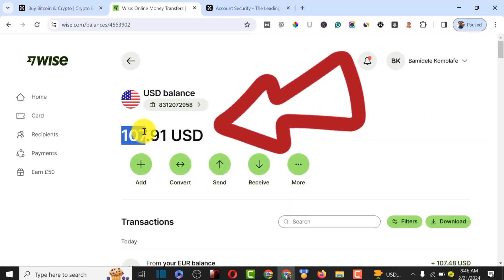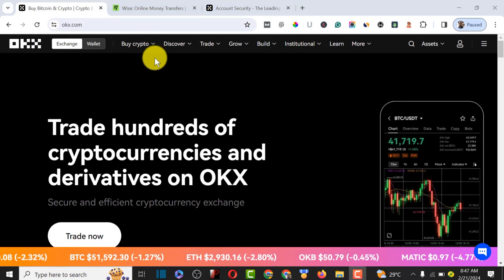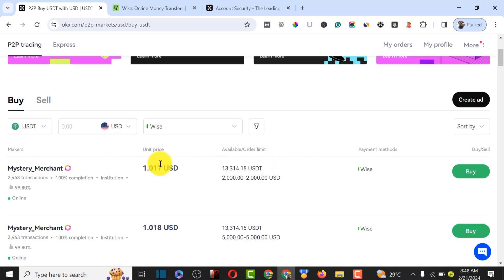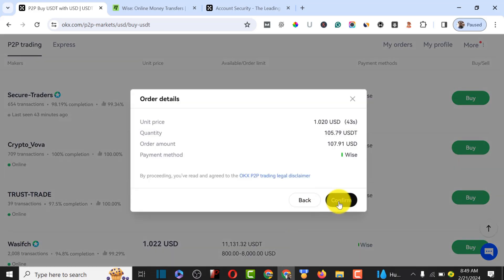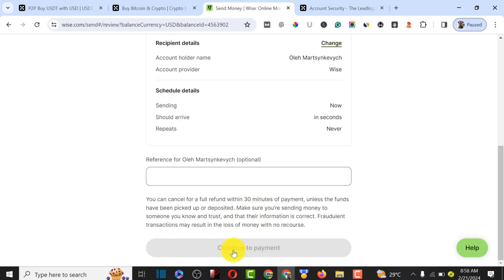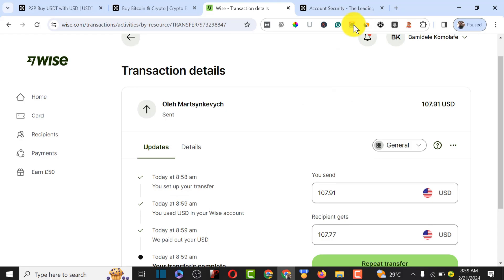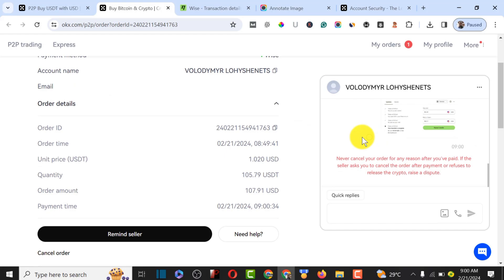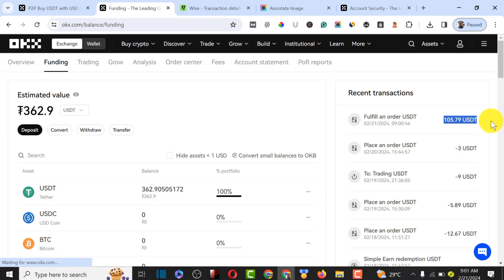How To Buy USDT With Wise 2024 - Transferwise Money Transfer to OKX WALLET (Step by Step)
Learn how to easily transfer funds from Wise (formerly TransferWise) to your OKX cryptocurrency wallet step-by-step in this tutorial.

here best Wise to Binance Alternative

🚀 Don't miss out on your chance to join top crypto currency community and learning group for Comprehensive charts and trading signals and earn $1k to $10k with profitable trading techniques Get Access To Private Coaching Below

This video will guide you through buying USDT stablecoins using Wise and then withdrawing them to your OKX wallet address.

I'll cover the full process including:
- How to send funds to Wise and convert to USD
- Buying USDT on the OKX exchange using Wise
- Sending the USDT from your OKX account to your OKX wallet
- Withdrawing USDT from your OKX wallet to your bank account

Whether you're looking to transferwise tutorial, how to use transferwise, how to buy usdt on okx, make an okx to bank transfer, how to buy crypto on okx, okx wallet se withdrawal, withdraw from your okx wallet to bank account, how to sell USDT on OKX, or just want to learn more about using the okx exchange and okx wallet, this step-by-step walkthrough has you covered.

Follow along as I show you exactly how to easily and quickly move money from Wise into crypto on OKX and back out again.

The effectiveness of the methods and concepts discussed here in generating income is not assured. The information provided does not constitute financial advice. Achieving the outcomes mentioned on this channel necessitates dedication, practical experience, and expertise.